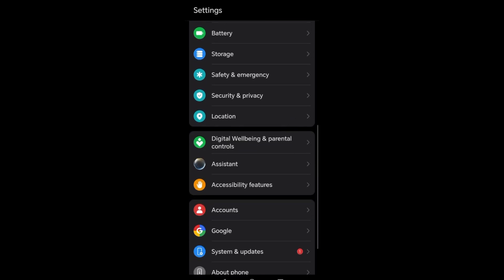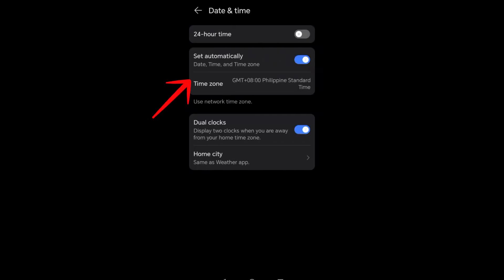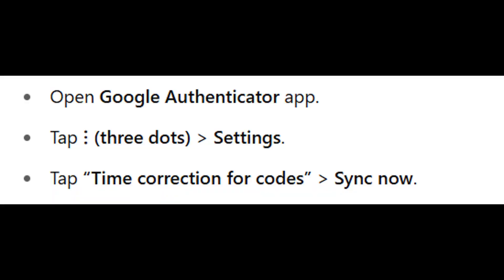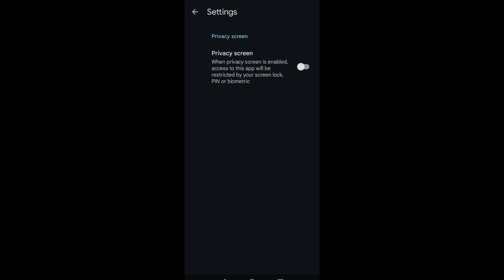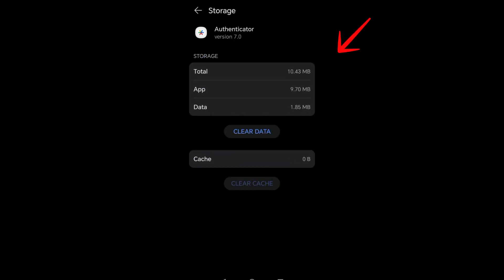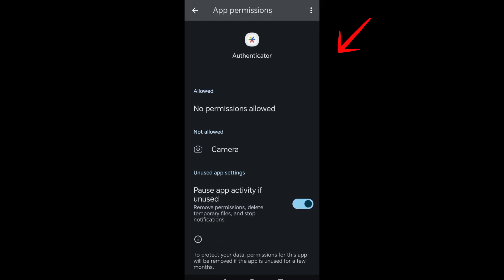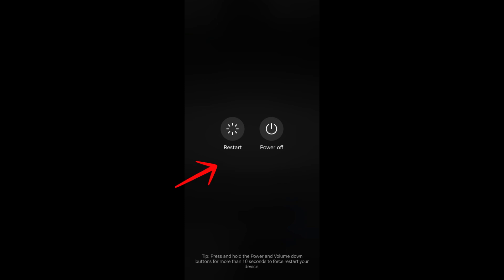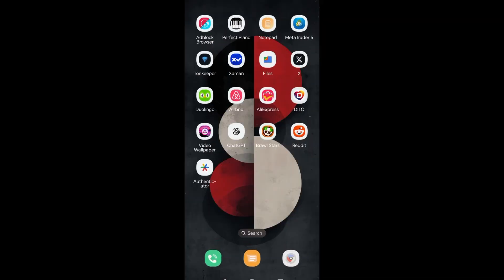How To Fix Google Authenticator Codes Not Working